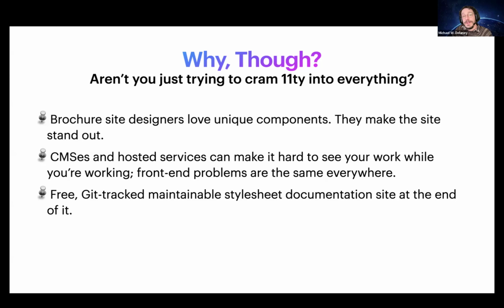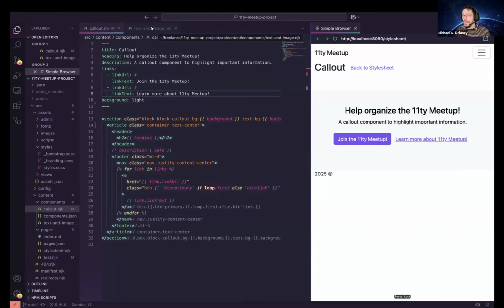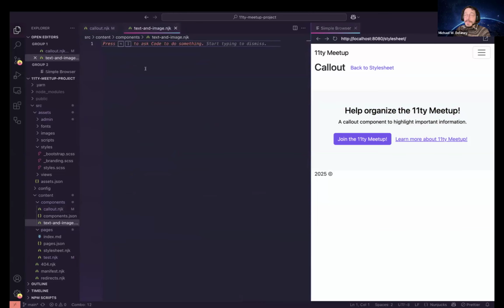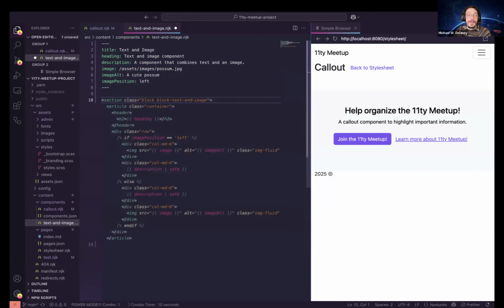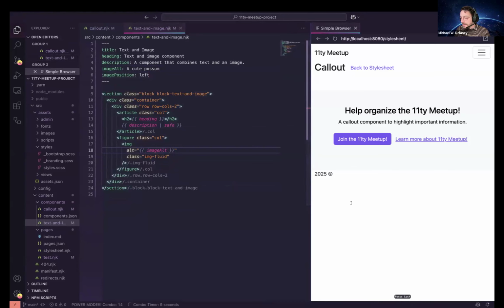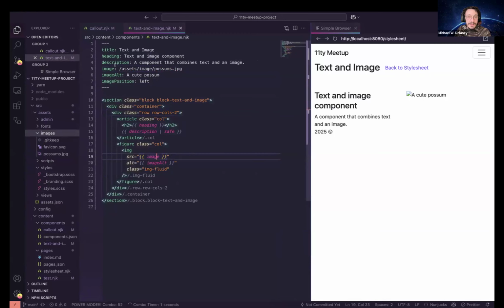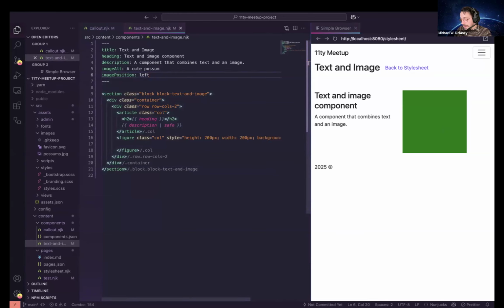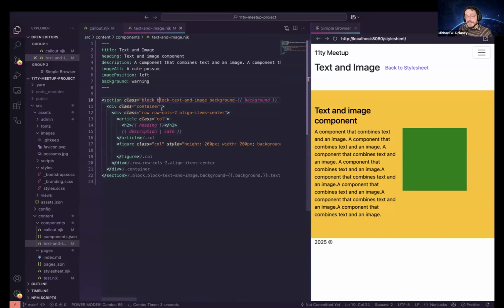Rapidly(?) Developing Front-End Components with 11ty with Michael Delaney | 11ty Meetup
How I use 11ty to rapidly solve HTML, CSS, and Javascript problems before fighting with the CMS.

Michael Delaney (he/him)
A web developer and web enthusiast who's been working in design agencies his whole career.